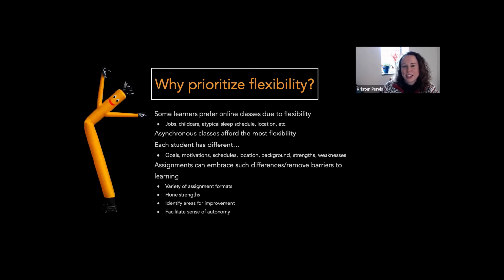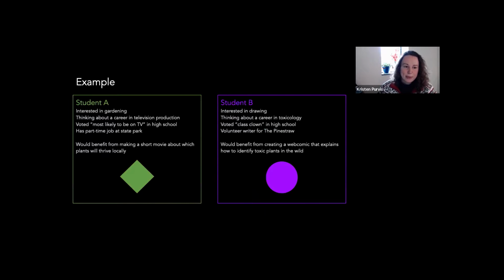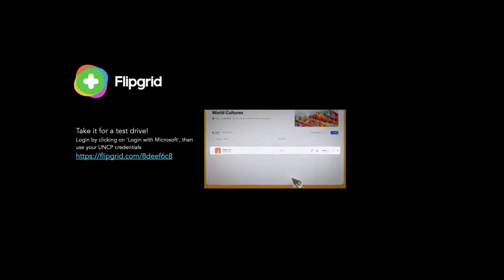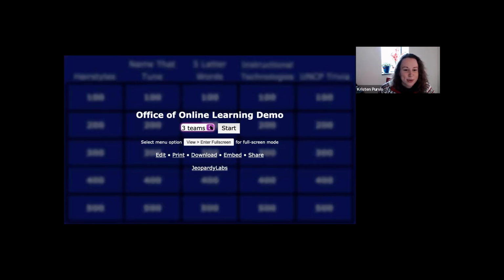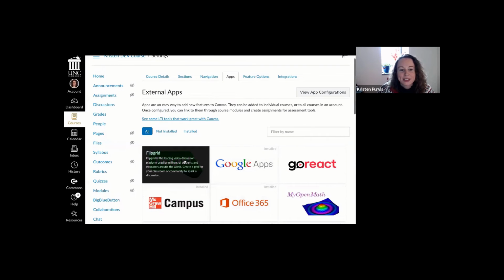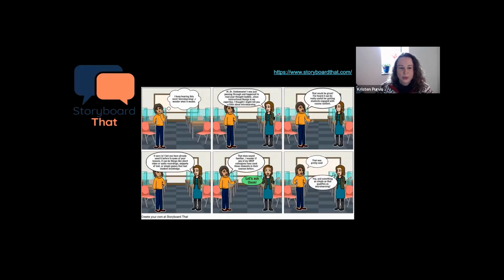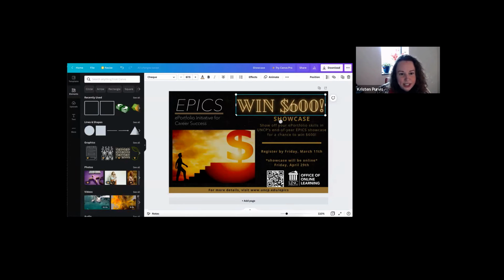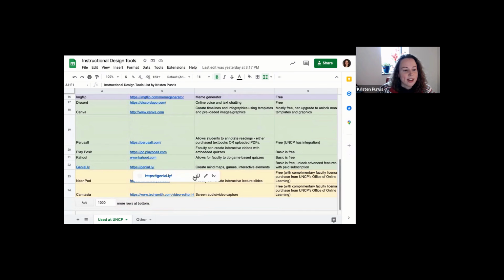Learner Flexibility & Prioritization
Digital tools add a new dimension to 21st century learning and assessments. In this webinar, we’ll cover various modes of educational material that you can incorporate into your online or in-person classroom to increase engagement and allow your students flexibility to show their understanding of the subject matter in a way that makes sense for them. All of the tools/ideas presented in this webinar are free!